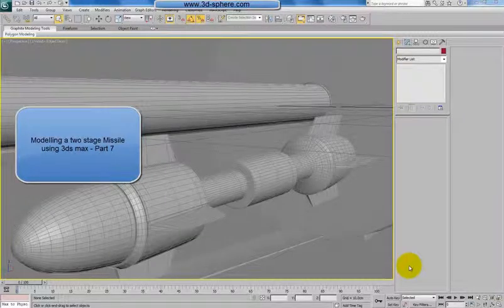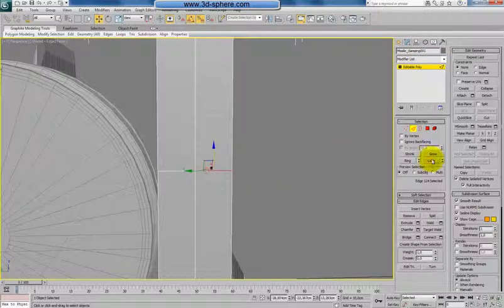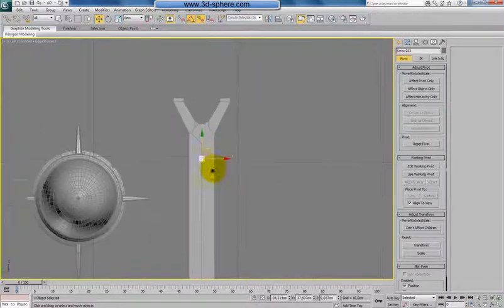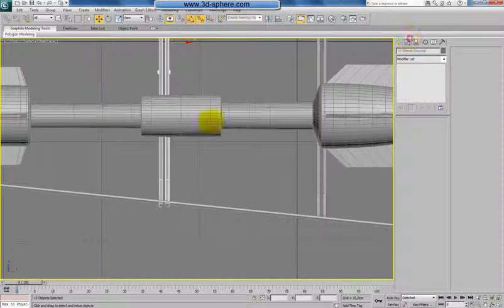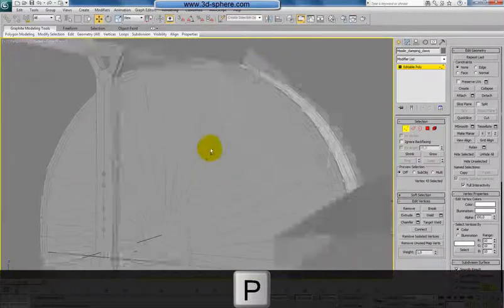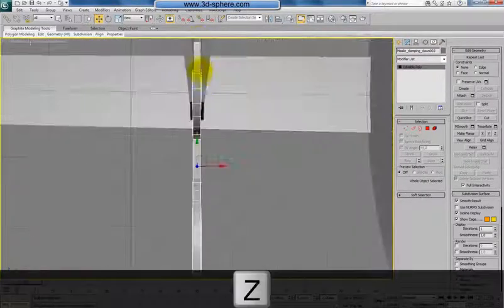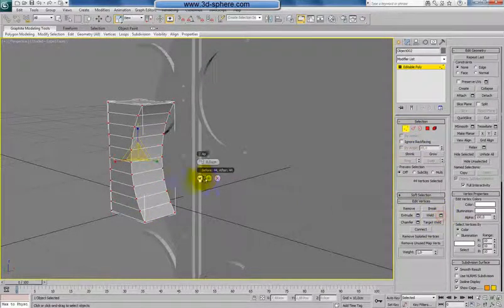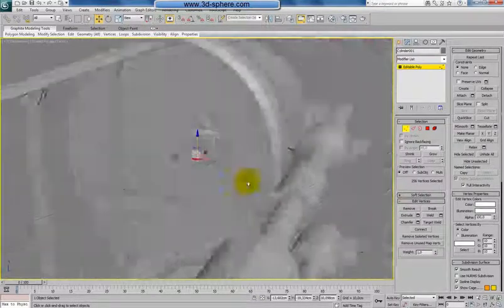Modelling a two stage Missile using 3ds max -2- Part 7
The second part of the „two stage Missile" tutorial  would be again only about modelling and finishing the whole model using 3ds max. While in the first part we focused on the main missile, in this part we mainly do the second stage missiles and also the release mechanism for them. At first we start a bit to review our model which we done in the first part and straight after start the work on the second stage. We start with creating the carrying bay for the second missiles and create the room where our missiles would be locked. By this we will use our main missile model and using editable poly and poly-modelling technique we create the carrying bay. Right after this we start to work on our second missile. The design and shape of the second missile will be easier than the main missile but still it will carry an interesting shape with fly wings. After creating the second missile we will start to work on locking and releasing mechanism for the second missiles. This part is very important because the details we do there.

The mechanism and electronics should have some logical purpose there and should look that they belong there. This is an important point because while on some „abstract" object we could do any crazy detail here we would like to make it at least a bit realistic. After the details on the carrying bay would be done we will copy and position all missiles inside the bay and prepare our model for the render. In this we will set-up just a WIP (clay) render. In the next part or stage of this tutorial I will show you how to create the textures for our missile, set-up the UVWs for our model and render our missile using MentalRay. You can download the reference materials from the first part and watch the tutorial below and if you have any questions, just write us.

Admin3D